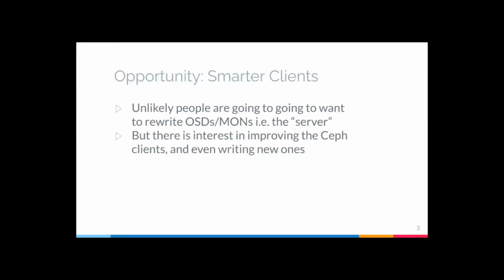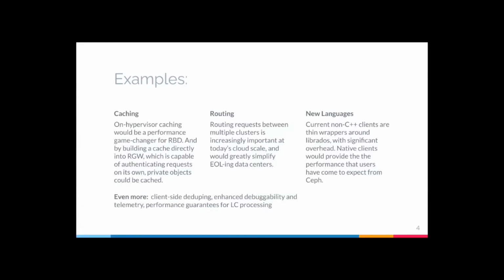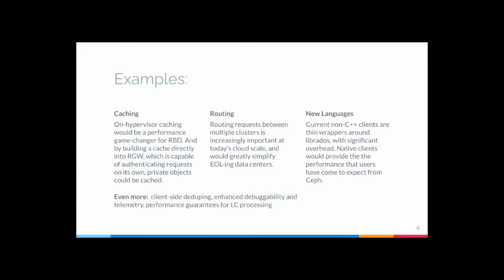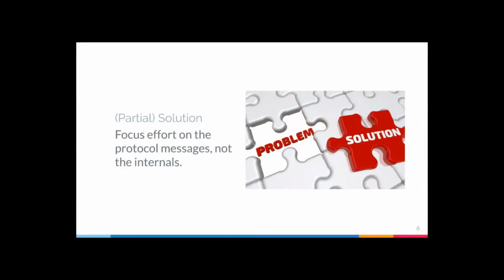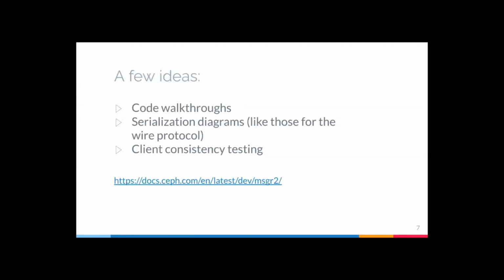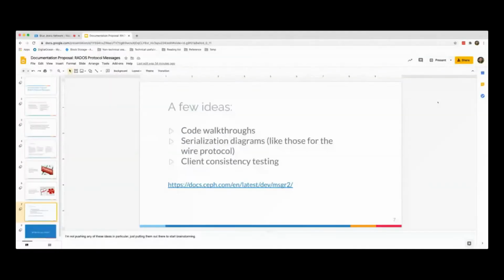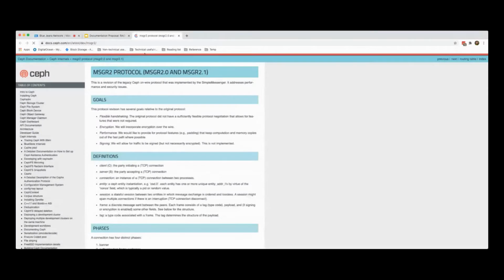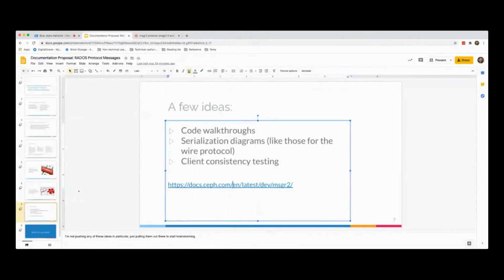Ceph Docubetter Meeting 2020-10-29